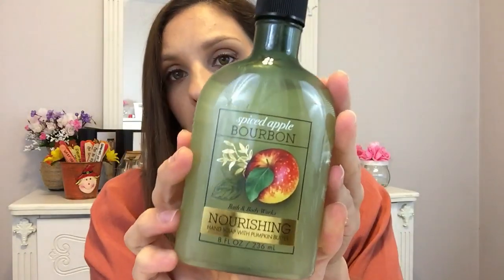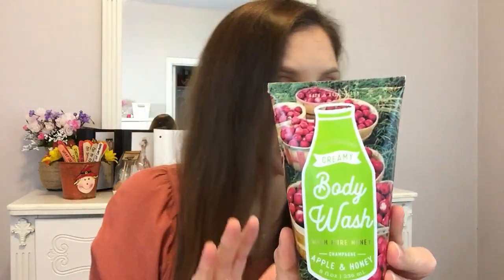BATH AND BODY WORKS | Fall Haul 2017